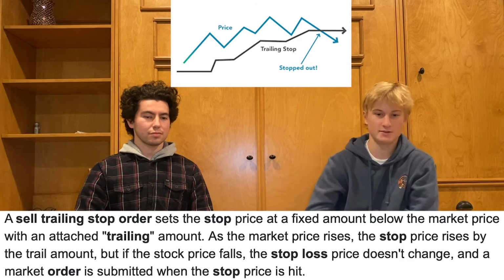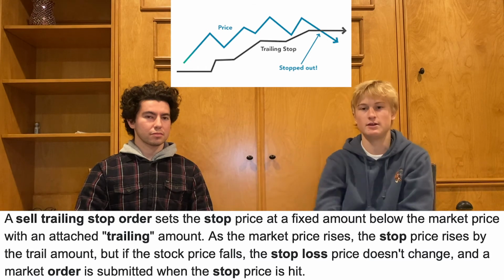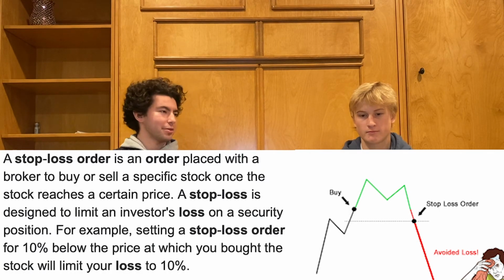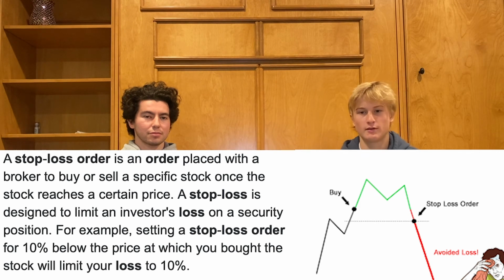Conditional Order Tutorial- Crypto (The Future) and GME/AMC/BB